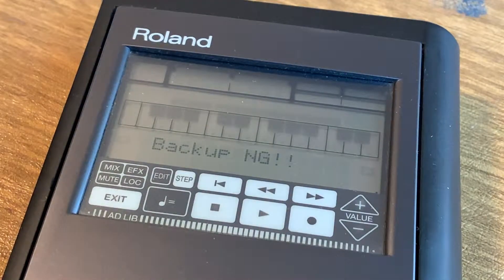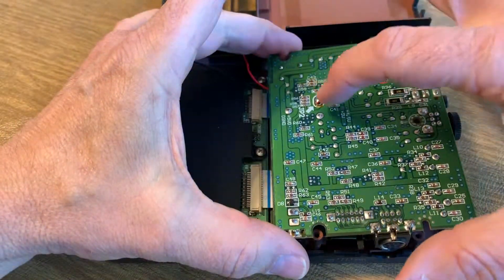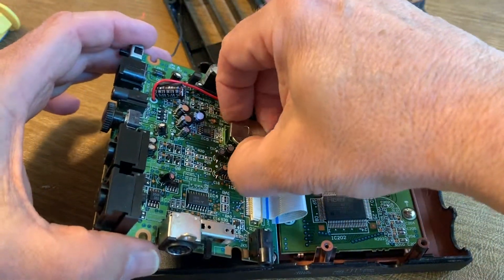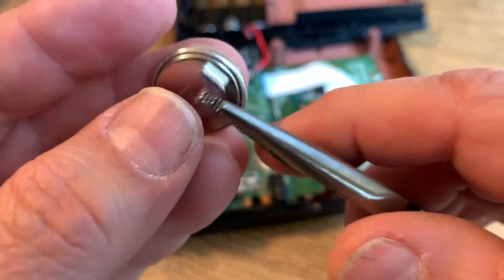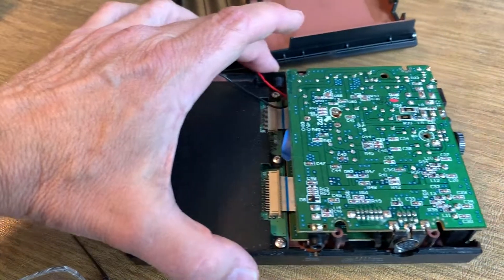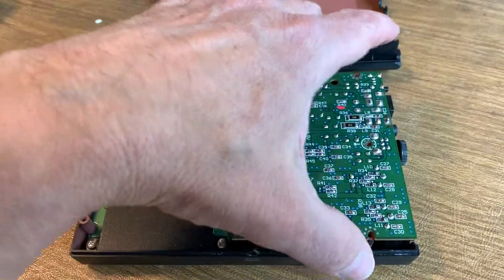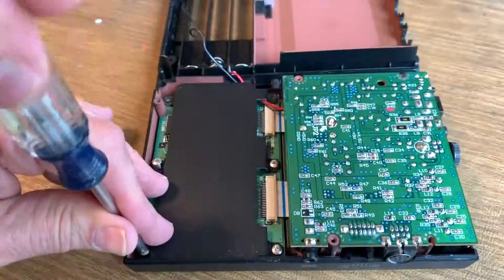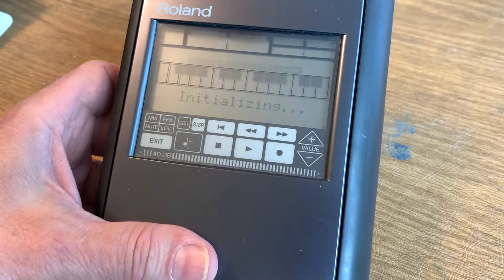Roland PMA-5 "Backup NG" fixed!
If you've pulled your Roland PMA-5 "Personal Music Assistant" out of storage and are getting a "Backup NG" error, you need to replace the backup battery or you won't be able to save songs. Replacing the battery not has straightforward as it should be, but if you're handy with a soldering iron, this will show you how to do it.

Other suppliers have this battery too, but BatteryTex had the most reasonable shipping charges. Enjoy!